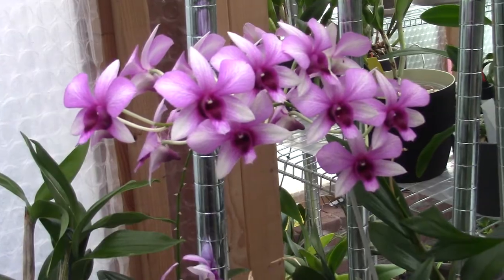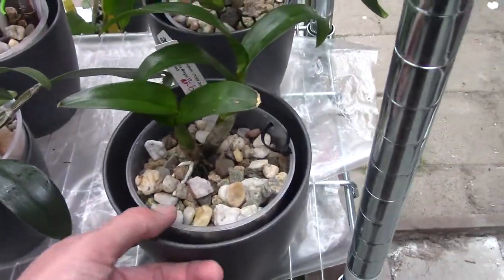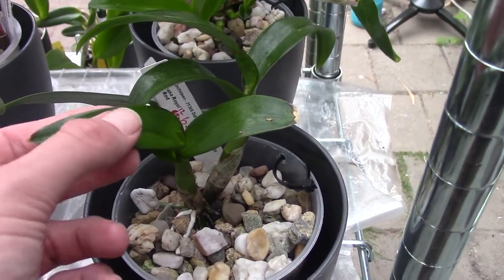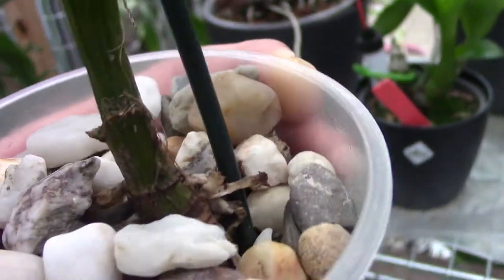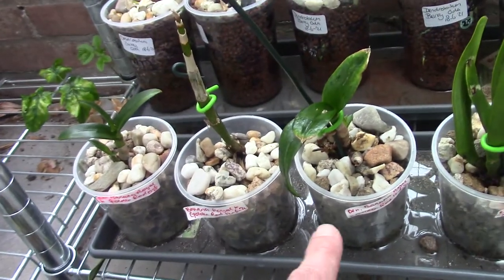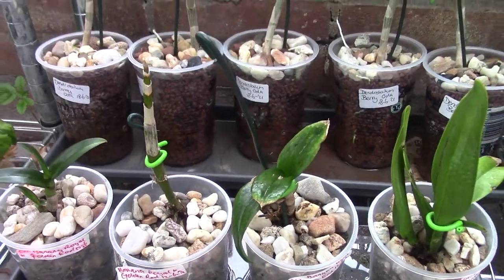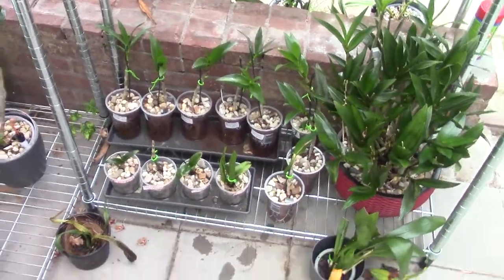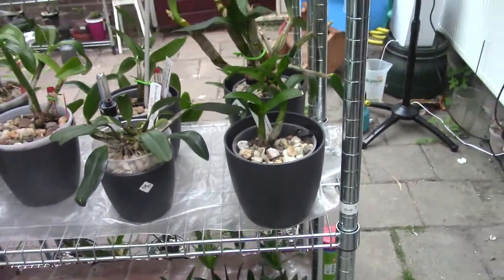Orchid seedlings - Dendrobium Royal Banana update 1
Let's have a look at the 5 seedling Dendrobium Royal's that I did get as 1 plant from Orchid Garden Germany (Karge)... :( ...